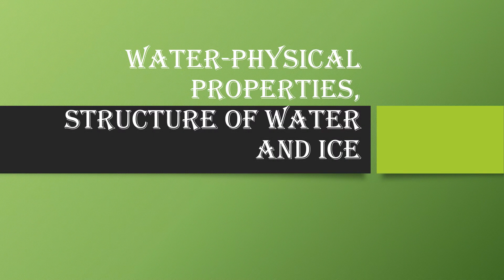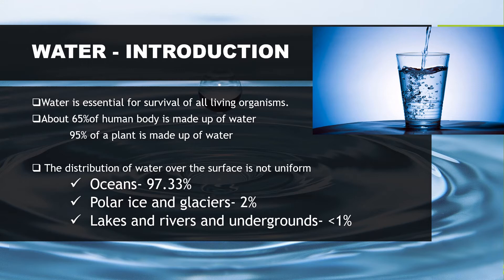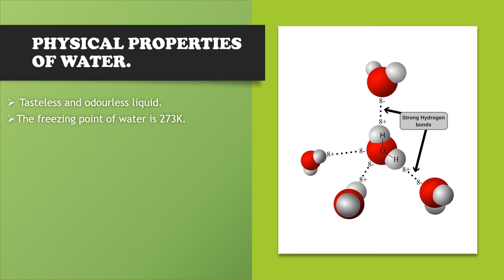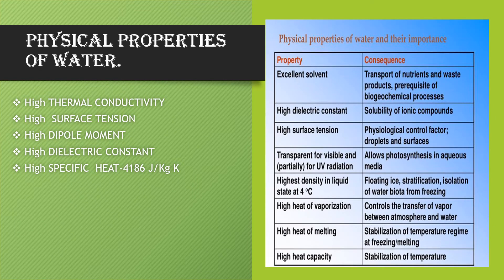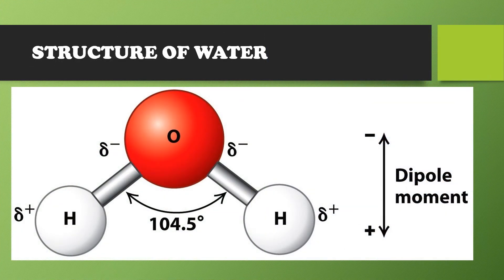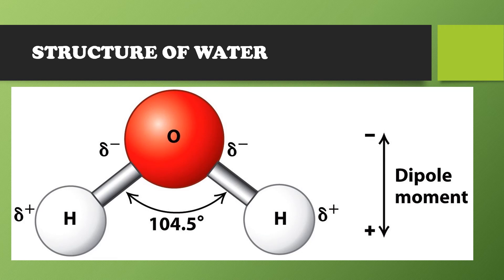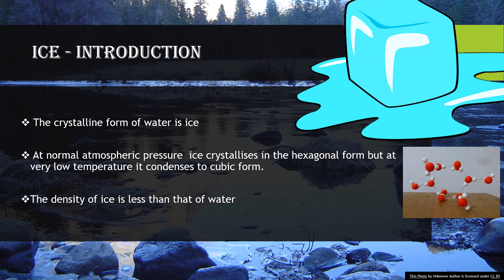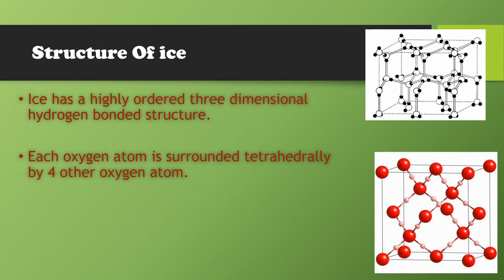Physical Properties and Structure of Water